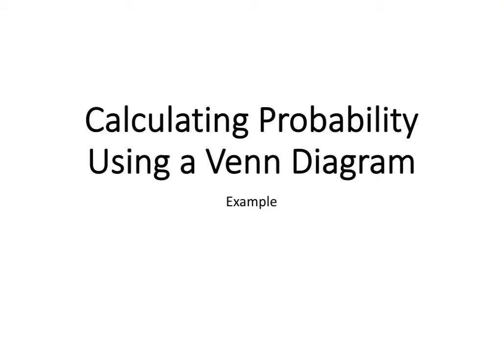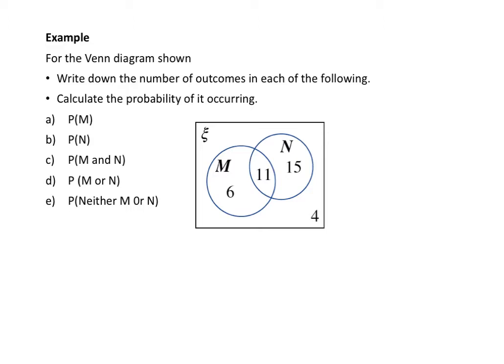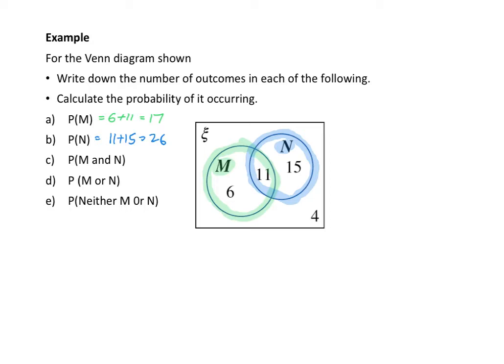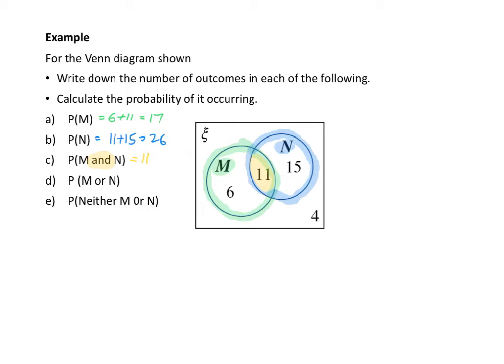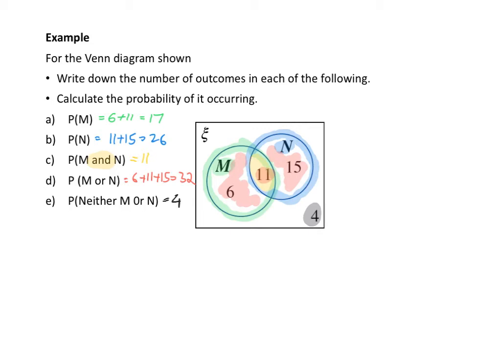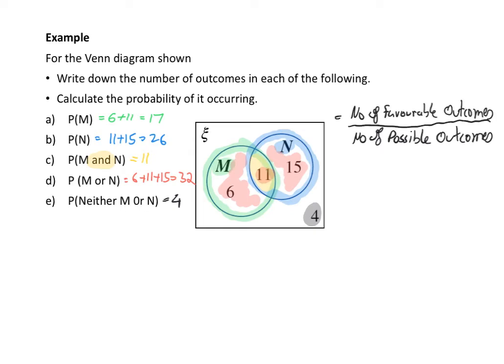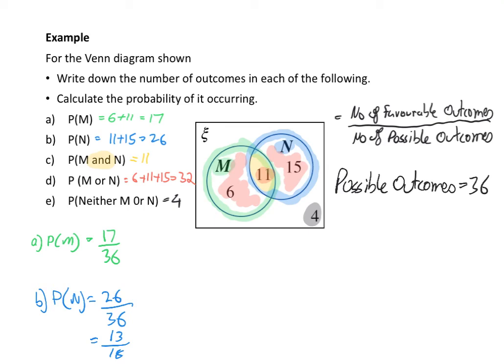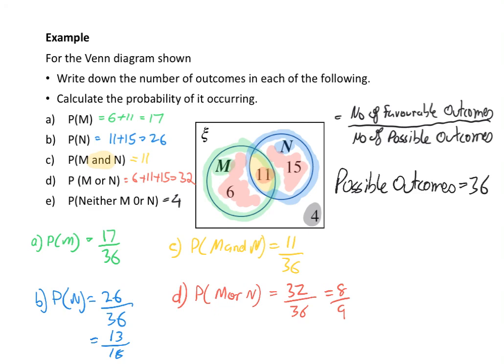Calculating Probability - Using Venn Diagrams Example 1